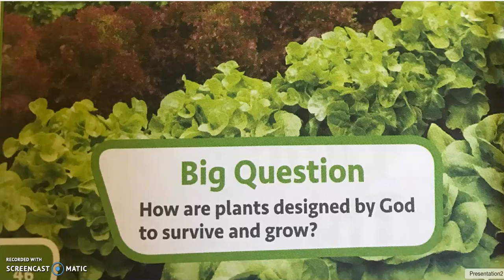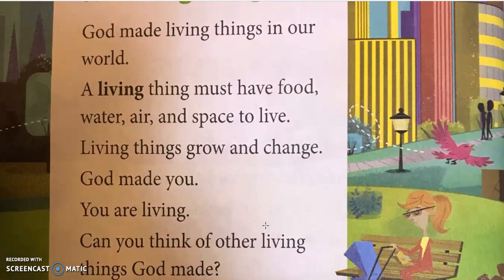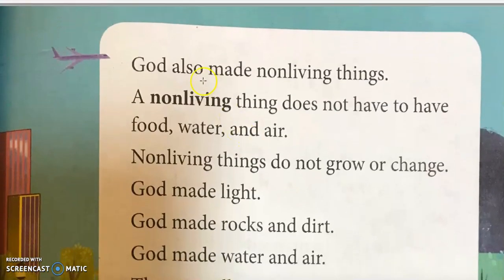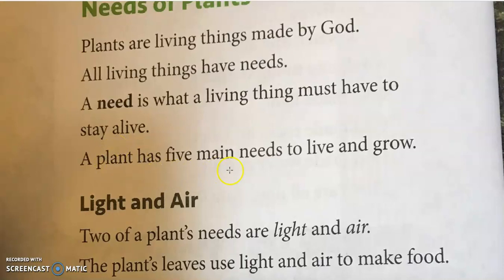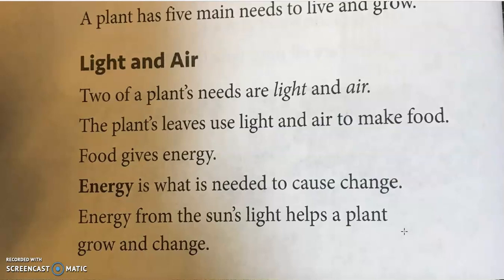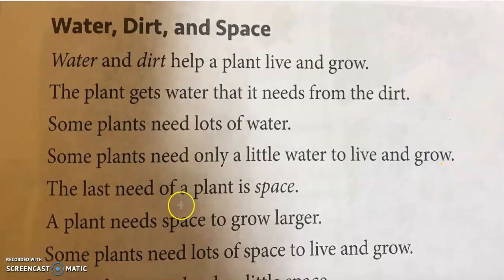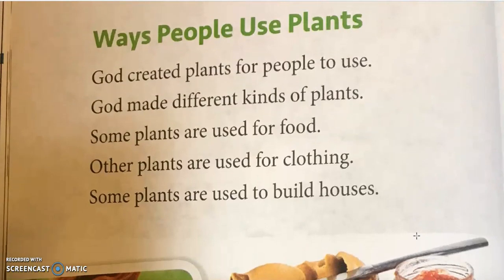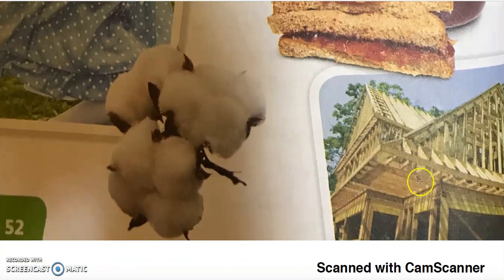Science 0305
"Living things"